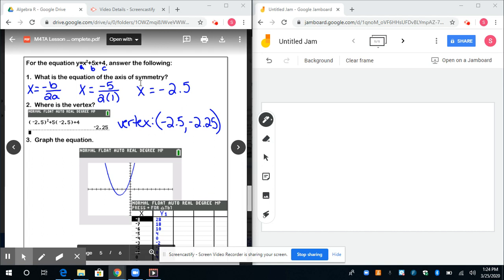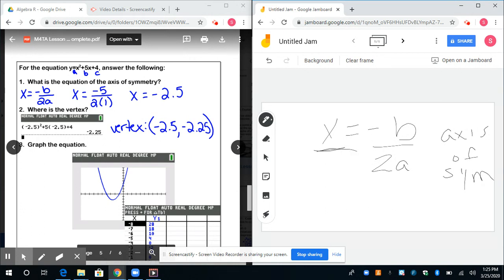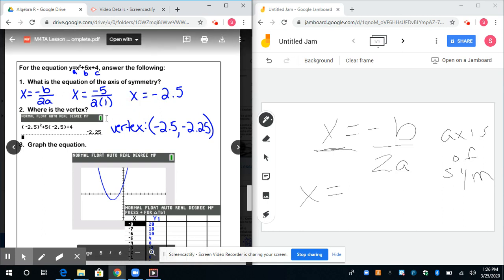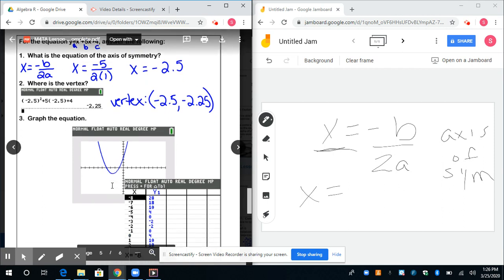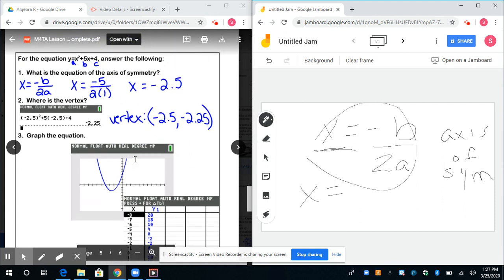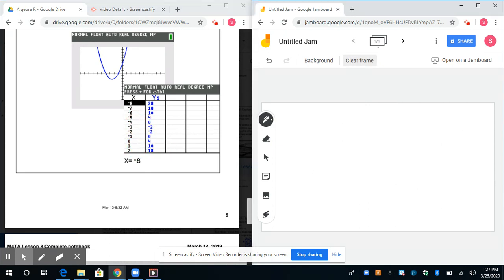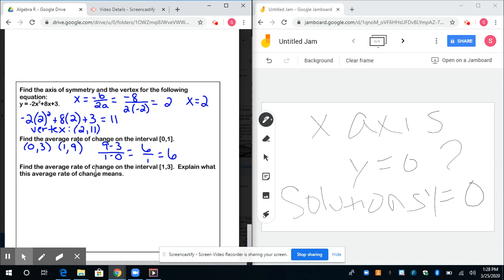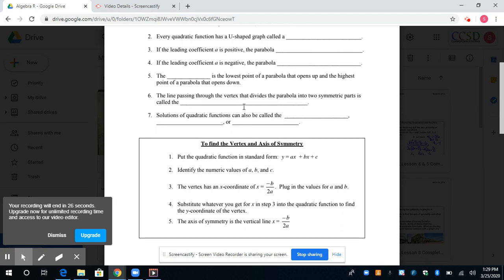Alg Lesson 8 Part 2